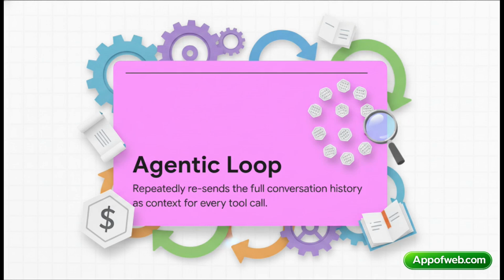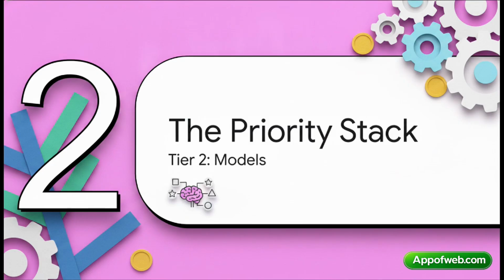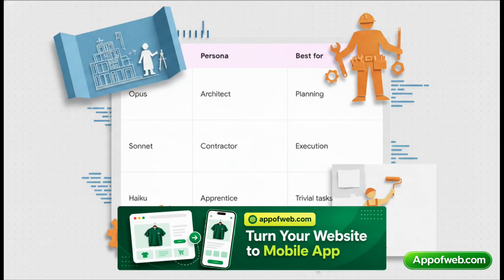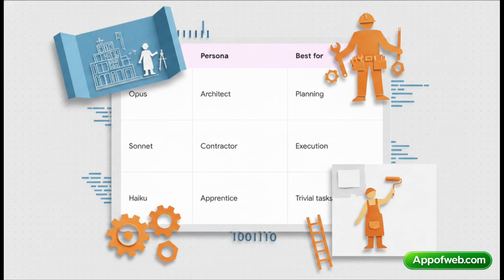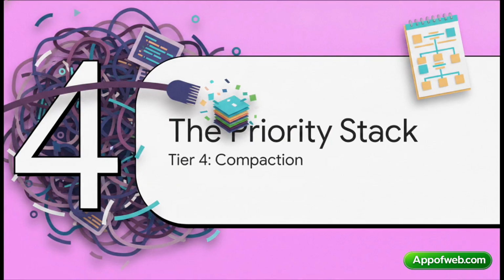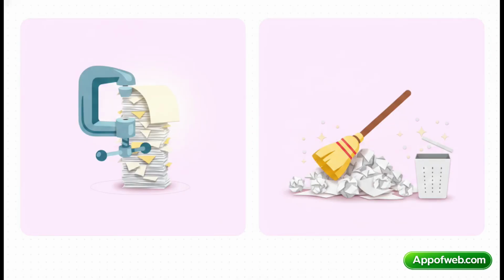How to Save Tokens in Claude Code: Reduce Token Usage and Cut Costs for Every Session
Your Claude Code bill is higher than it needs to be — and most of the waste
is completely preventable. In this video, I break down the exact 5-tier
system to slash token usage in Claude Code without sacrificing quality.

🔧 TOOLS MENTIONED
- repomix → npx repomix
- code2prompt
- codesight (MCP support)
- Claude Code /compact and /clear commands

📌 KEY TAKEAWAYS
✅ Control what Claude reads before worrying about prompt length
✅ Default to Sonnet — Opus only where deep reasoning is needed
✅ Use /model opus-plan for architecture sessions
✅ /compact at every phase boundary
✅ Add .claudeignore to every project